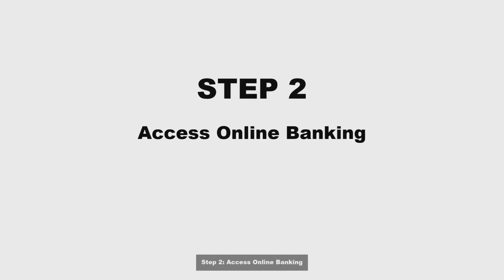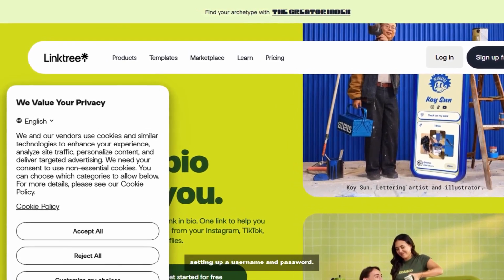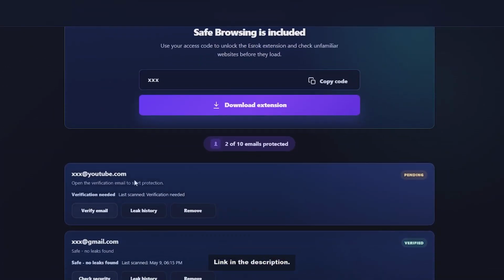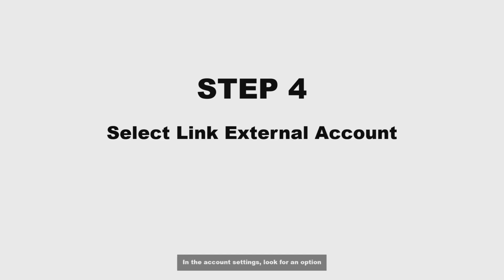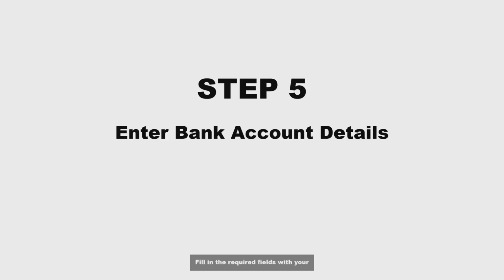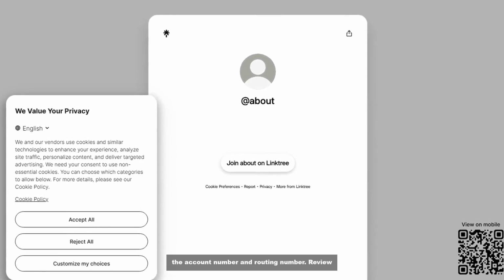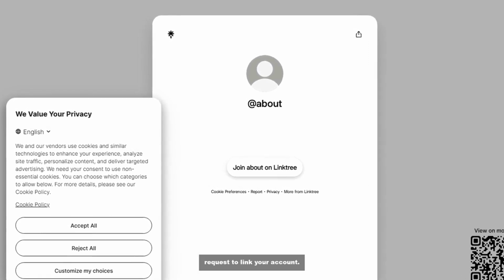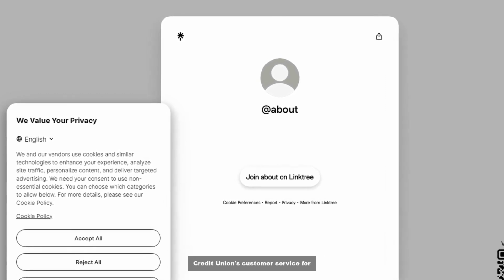How To Link Your Bank Account To Russell Country Federal Credit Union 2026 (FULL TUTORIAL)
In this video, we provide a comprehensive guide on how to link your bank account to Russell Country Federal Credit Union 2026 (FULL TUTORIAL). Whether you're a new member or just need a refresher, this tutorial covers all the steps you need to take.